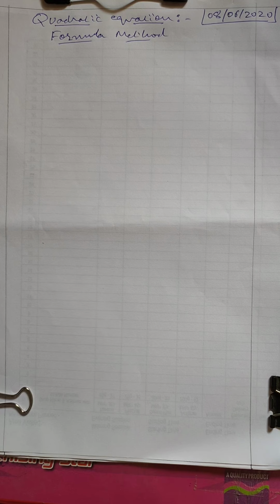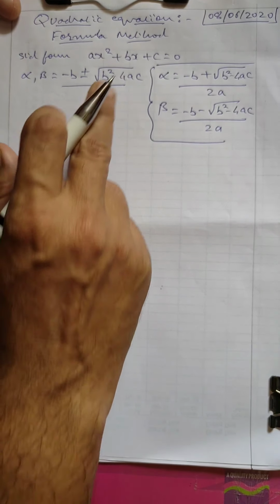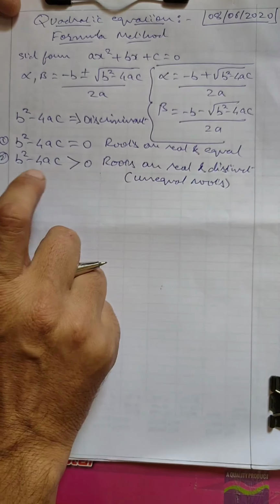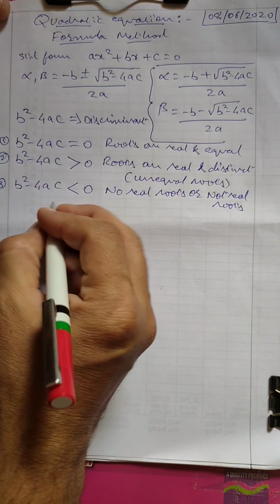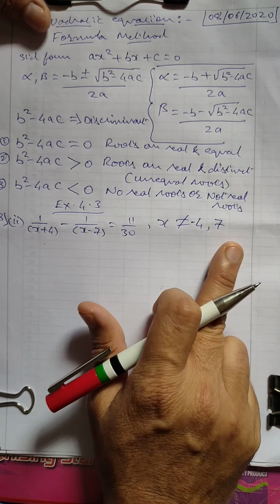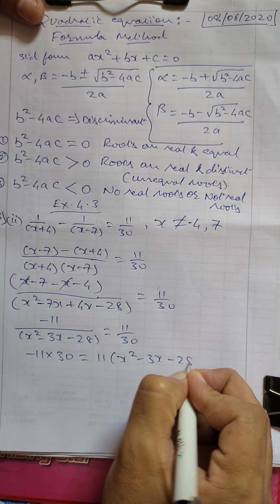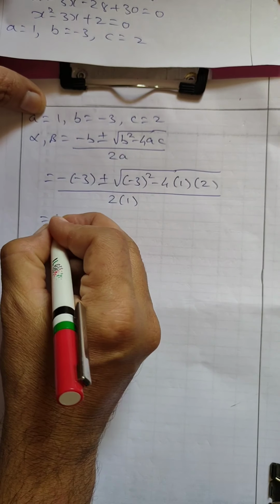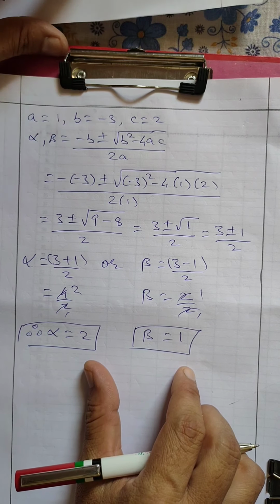Quadratic Equation - Formula Method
Formula Method Ex 4.3. Part II